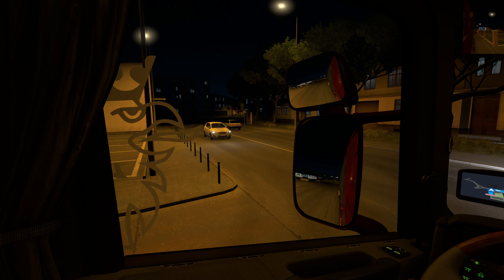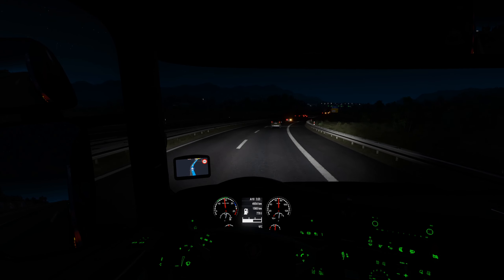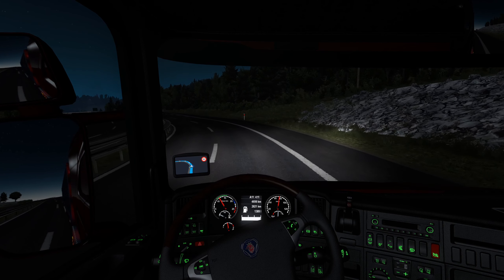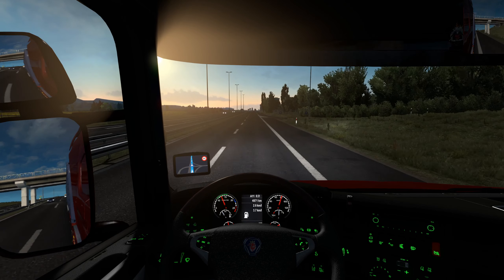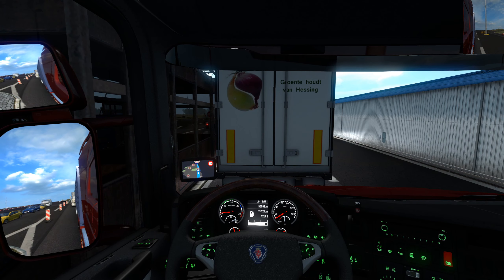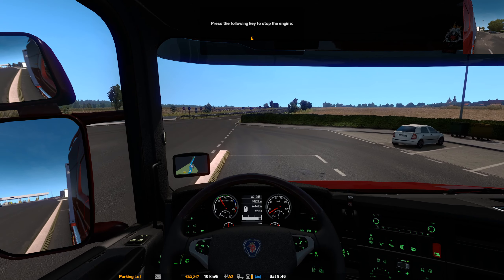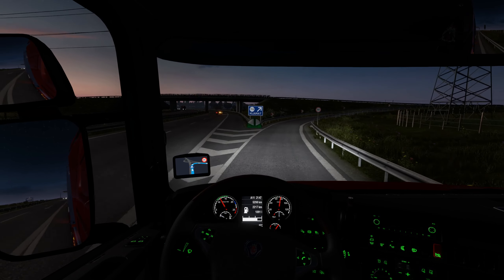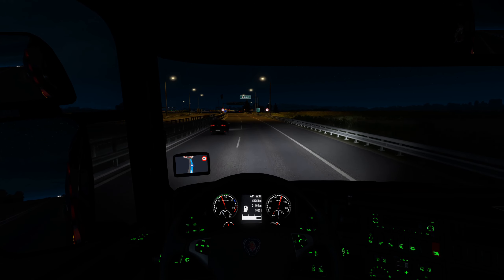ETS2 Promods Pula - Bălți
ETS2 is a trucking simulator made by SCS software that allows you to run your own virtual trucking company and drive your own trucks. Promods is a mod for ETS2 that expands on the original map and revises old parts to make them more detailed.